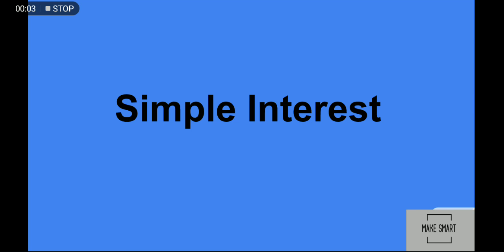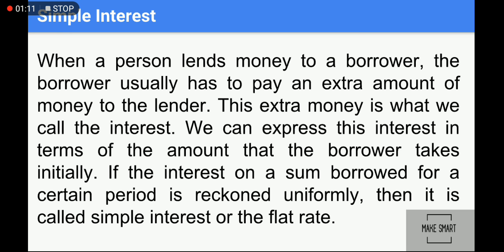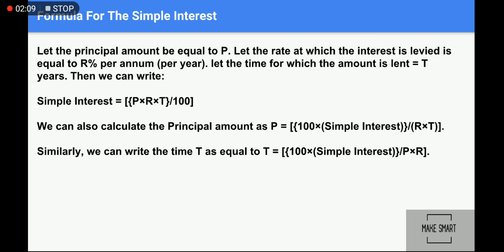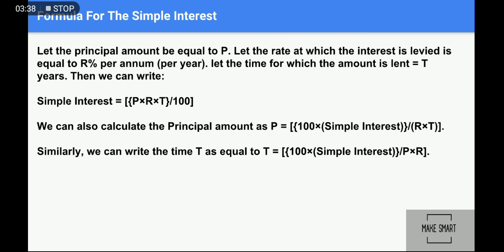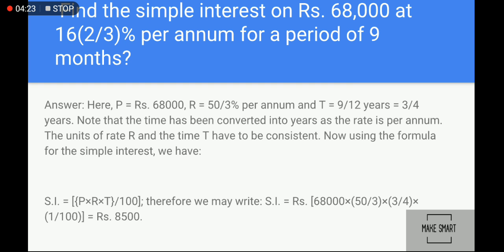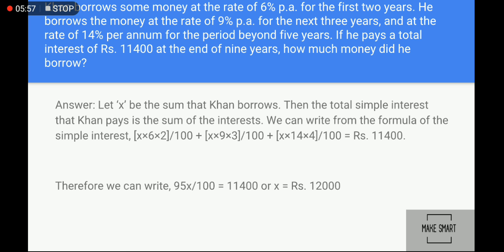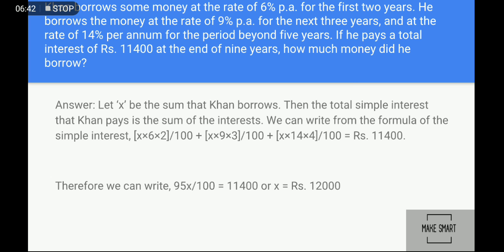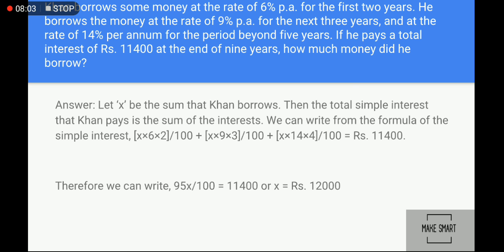Simple Interest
When a person lends money to a borrower, the borrower usually has to pay an extra amount of money to the lender. This extra money is what we call the interest. We can express this interest in terms of the amount that the borrower takes initially. If the interest on a sum borrowed for a certain period is reckoned uniformly, then it is called simple interest or the flat rate. Before starting the formula for the simple interest, let us first state some terms that we will use in the formula.

Principal: The money borrowed or lent out for a certain period is called the principal or the sum.

Interest: Interest is the extra money that the borrower pays for using the lender’s money.